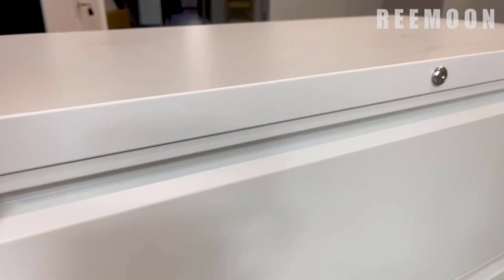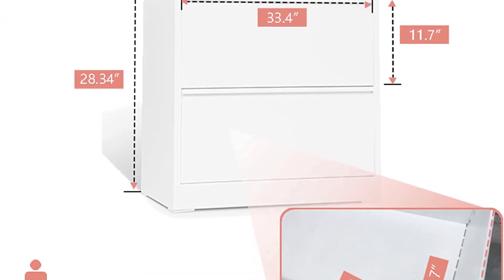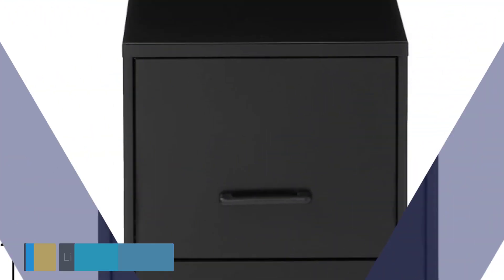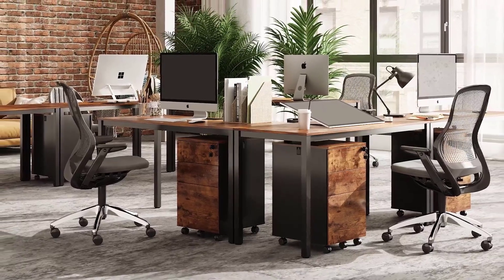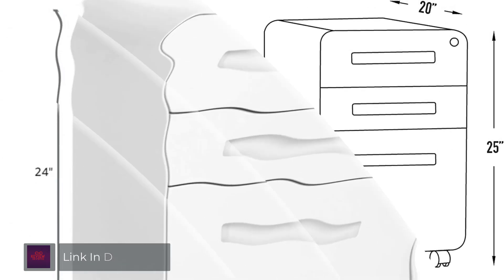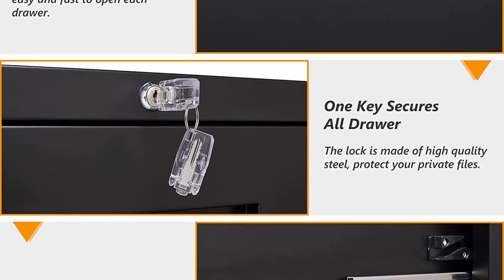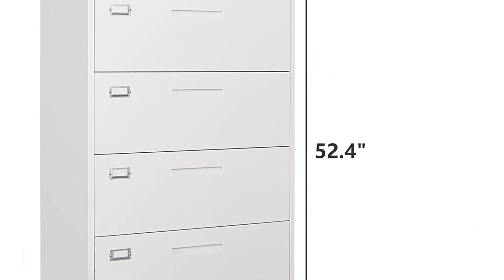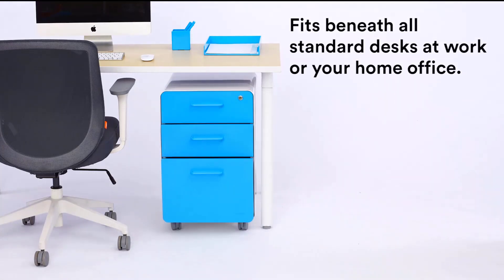✅File Cabinet – Top 10 Best File Cabinets in 2023.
Best File Cabinets Review. In this video, we share top 10 best File Cabinets on the market.

1.  Poppin Stow 2-Drawer File Cabinet✅✓
2.  LISSIMO File Cabinet with Lock✅✓
3.  STANI Lateral File Cabinet✅✓
4.  BYNSOE File Cabinet with Lock✅✓
5.  Laura Davidson Furniture File Cabinet✅✓
6.  INTERGREAT Black Lateral File Cabinet with Lock✅✓
7.  DEVAISE Rolling File Cabinet with Lock✅✓
8.  Lorell 14341 File Cabinet✅✓
9.  Hirsh Space Solutions Cabinet with Lock✅✓
10.  BIRDROCK HOME Rolling File Cabinet✅✓

Are you looking for the Best File Cabinets? We analyzed consumer reviews to find top File Cabinets. In this video, we review Top 10 Best File Cabinets on the market.

Related Terms:
Best File Cabinets
File Cabinet
Best File Cabinets Review
Best File Cabinets 2023
heavy duty file cabinet
best wooden file cabinets
metal file cabinets
amazon file cabinet 2-drawer
wooden file cabinets amazon
wirecutter office supplies
best quality file cabinets
best quality filing cabinets
file cabinet
best filing cabinet
metal file cabinets
filing cabinets
wooden file cabinets
best office file cabinets
best rated file cabinets